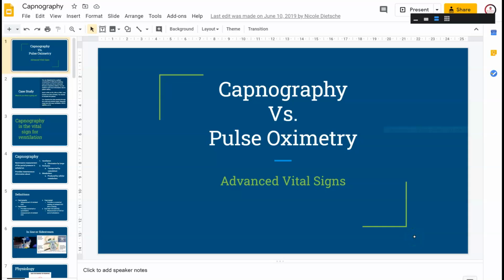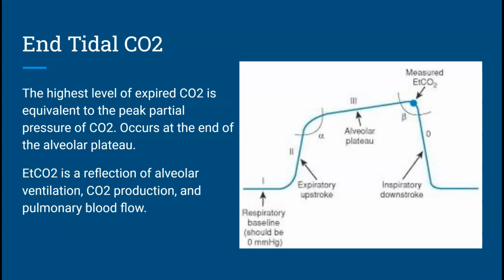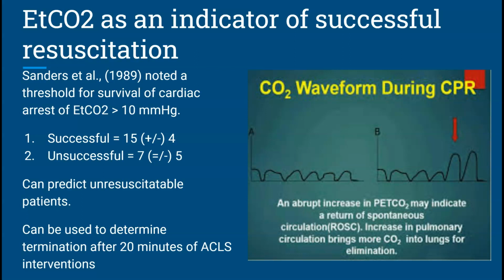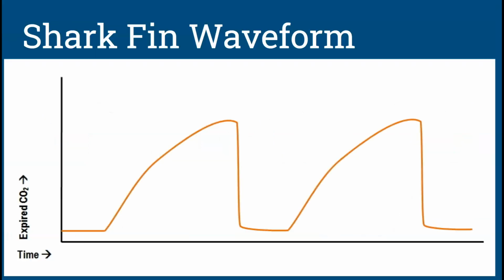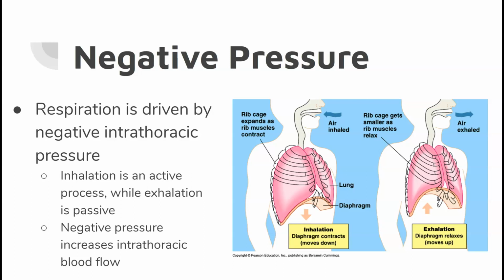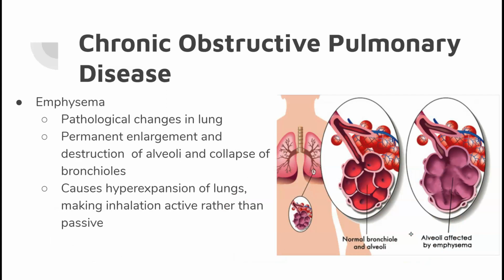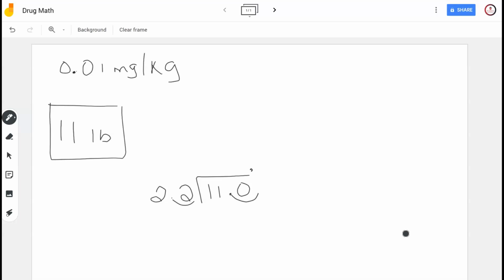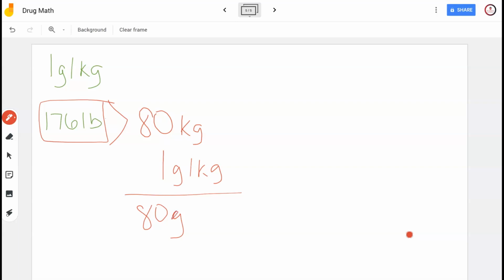POC 27 Week 9